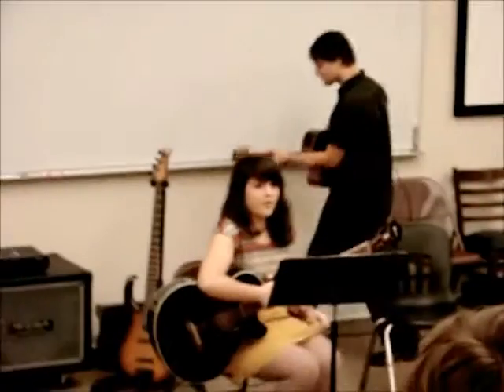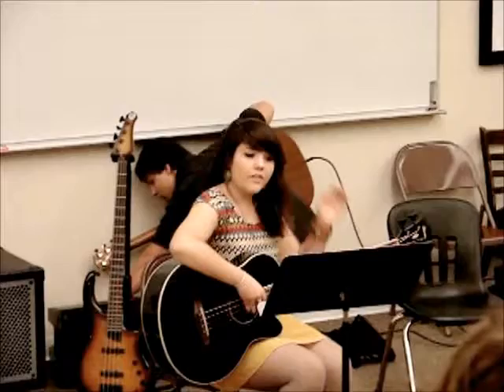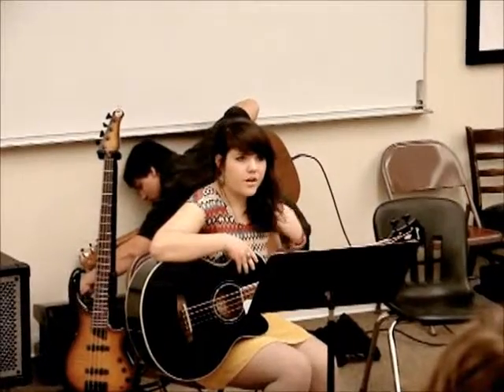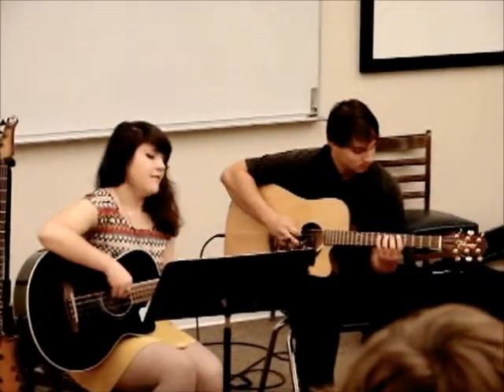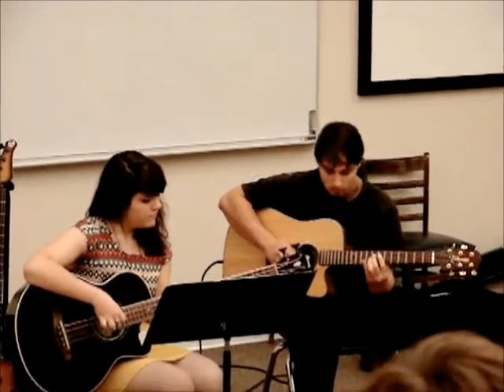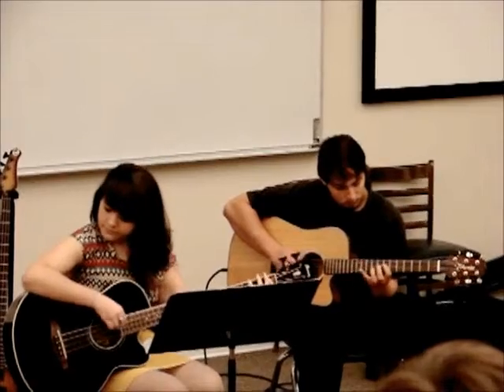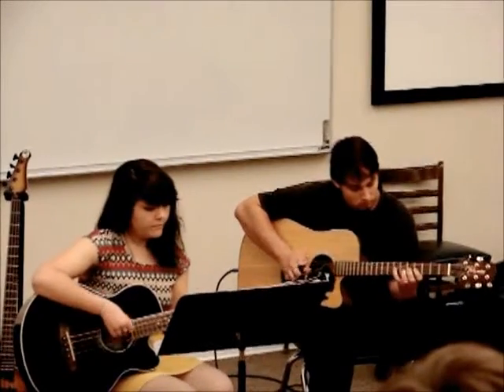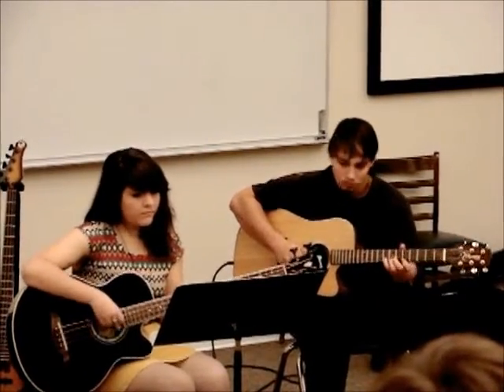Sissy & Dylan perform Invention #2 in D Minor (guitar duet)